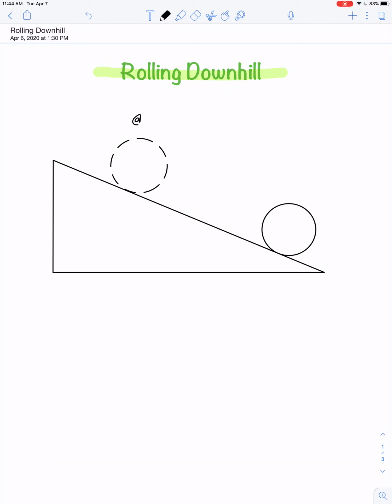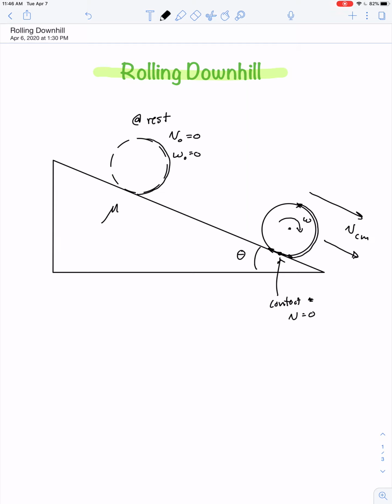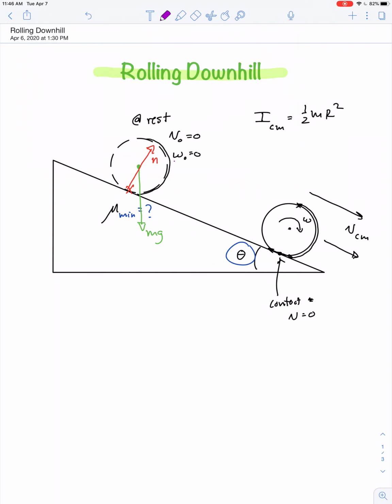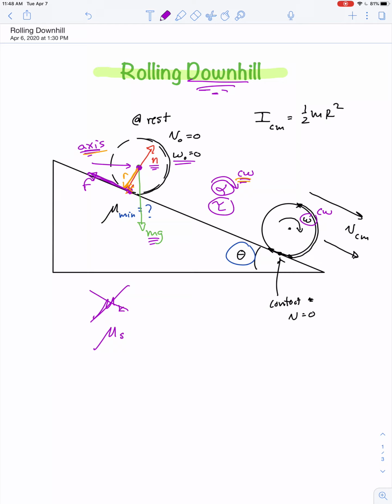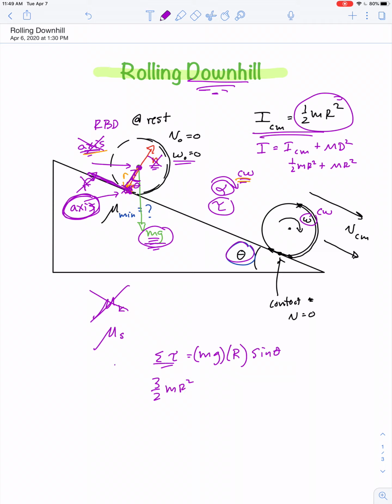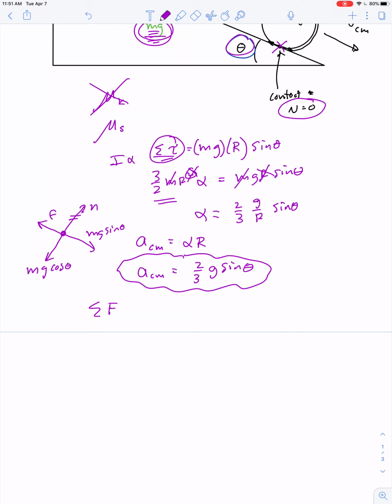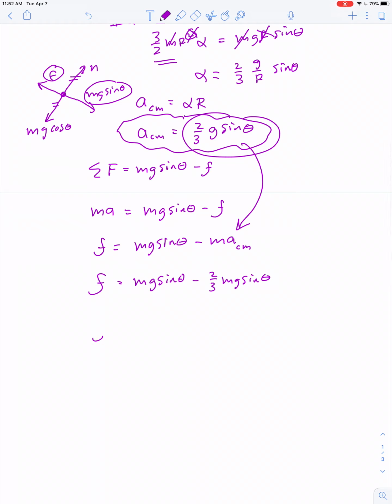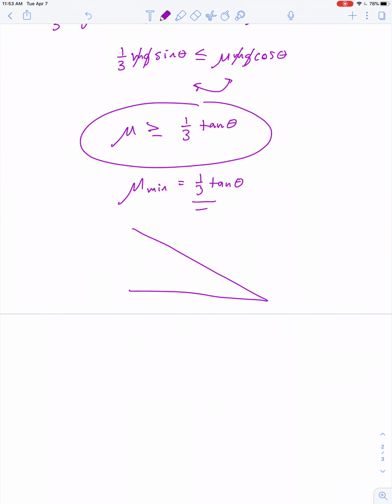Rolling Downhill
When a solid disk (or any other round object) rolls down a steady incline, there is no gaurantee that the motion will be "pure rolling motion". If the incline is to steep, or the coefficient of static friction is too low, the disk will slip instead of roll. This video shows how to determine the minimum required coefficient of static friction, given a particular angle if inclination, such that the disk does not slip.